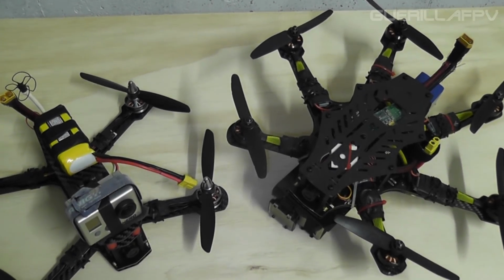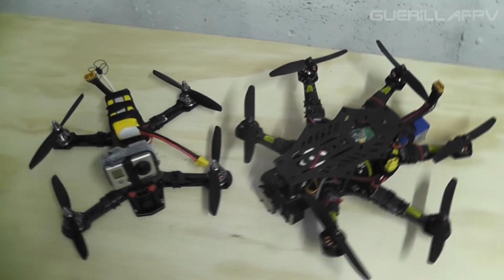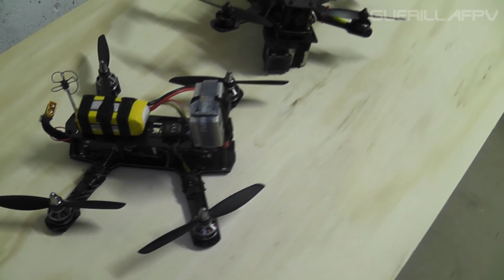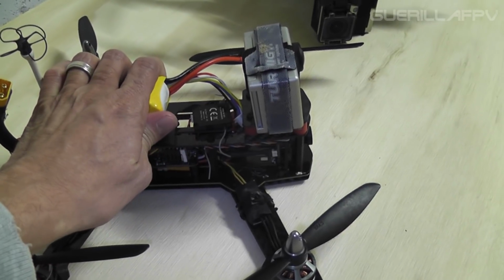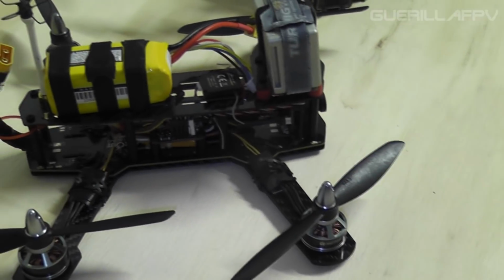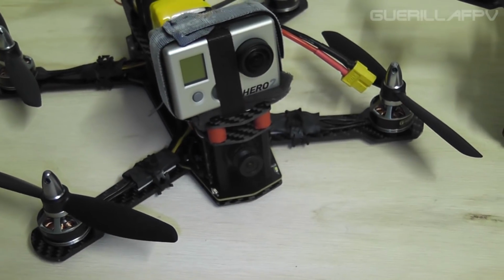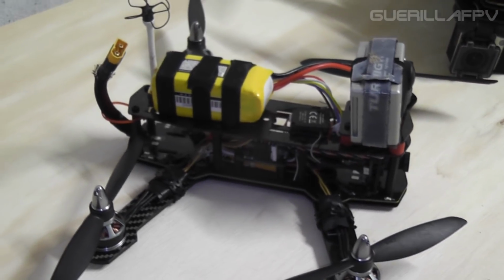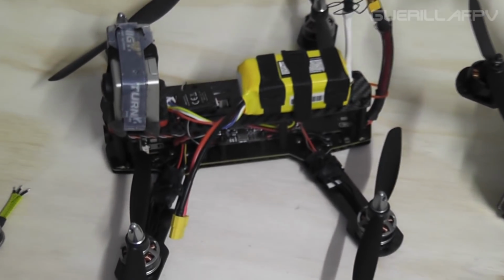Blackout Super Mini H Review and Build Tips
This video is a review of my recent Blackout Super Mini H build. I will discuss potential pitfalls with respect to choosing motors and ESCs and compare the following combination of arms and props:

BO Standard Arms & Gemfan 5030
BO Extended Arms & HQ 5040
BO Extended Arms & HQ 6x4.5

Build Specs:
Frame: Blackout Mini H w/ extended arms
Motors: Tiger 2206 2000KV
Props: HQ 6x4.5
ESC: KISS 18A
FC: Acro Naze32
Rx/Tx: Spekrtum
Gopro Hero 3+ Black
FPV: Sony 600TVL PZ0420
Vtx: 5.8 ghz ImmersionRC 600mw